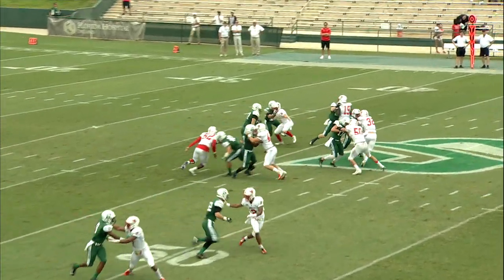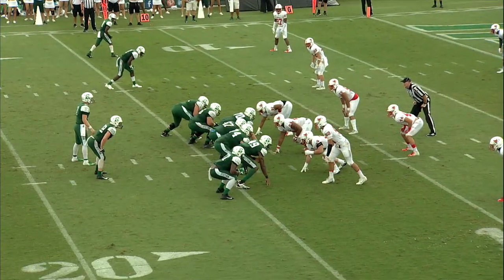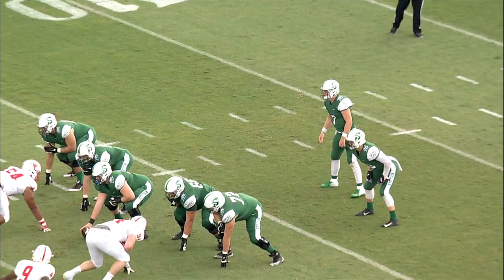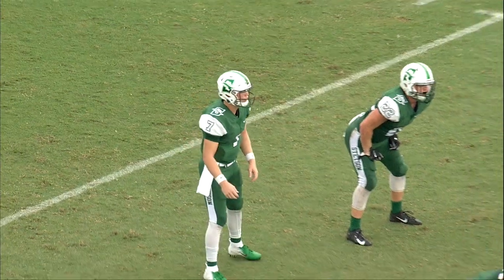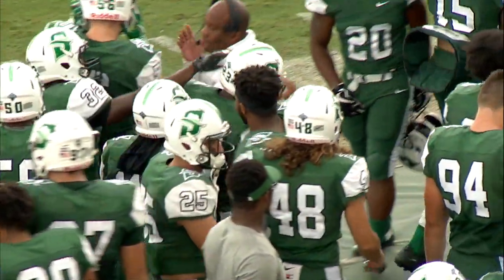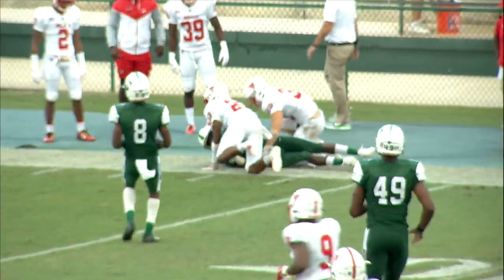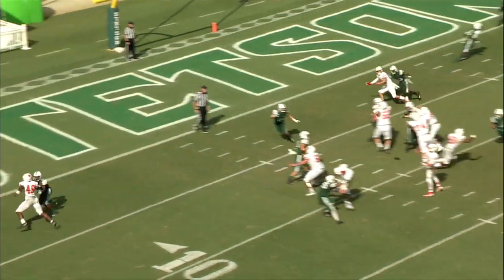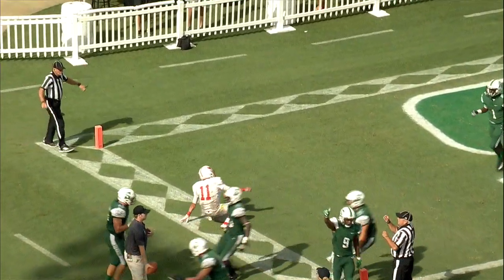Stetson Football Highlights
Highlights from the Hatters' victory over Marist